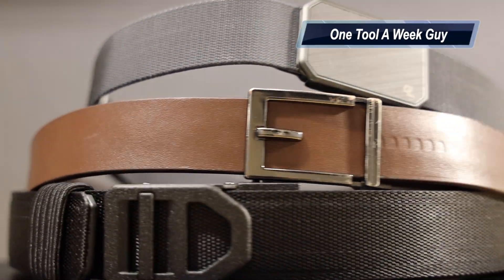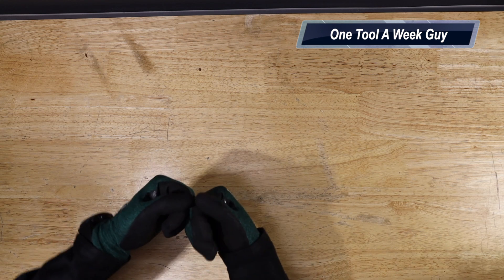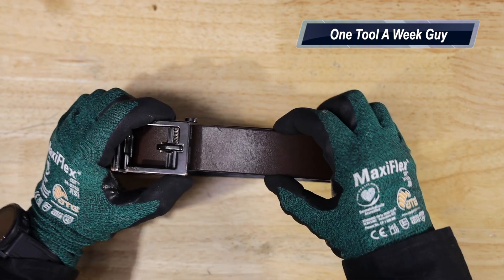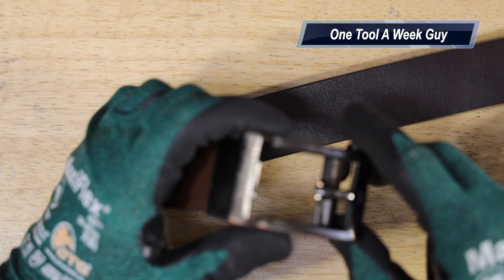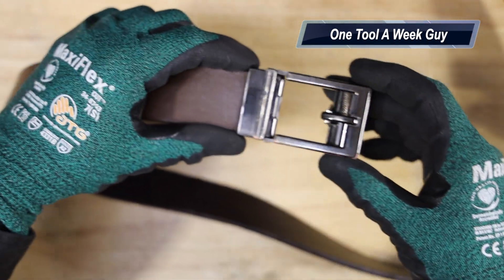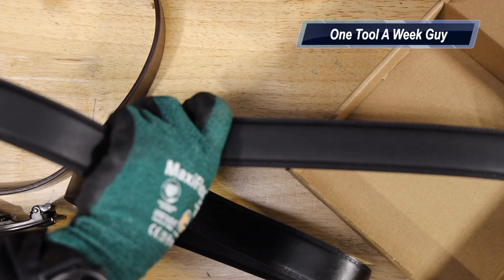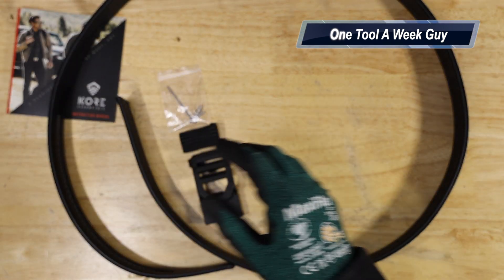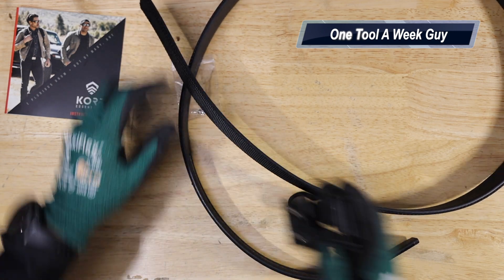Basics For The Trade Worker (Belt)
Veto Pro Pac Tech Pac

TO ENTER:
2) Leave a comment telling me about What Trade you're in and what State you are from.
3) Shipping of Veto Pro Pac Tech Pac is only in the United States Excluding Alaska and Hawaii

MaxiFlex Gloves

Kore Belt

Kore Gun Belt

Camera Gear
Canon EOS R

Manfrotto MHXPRO-3W